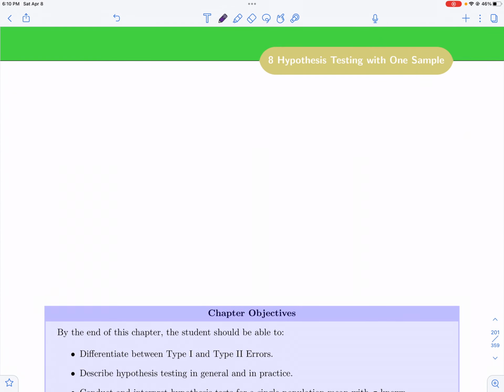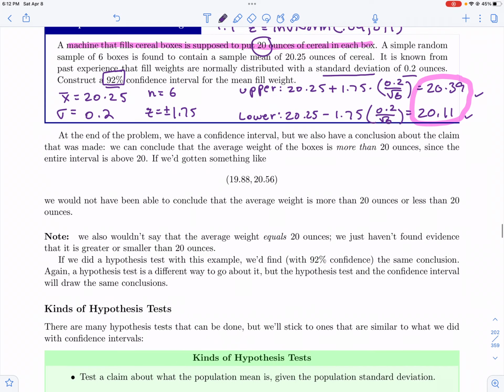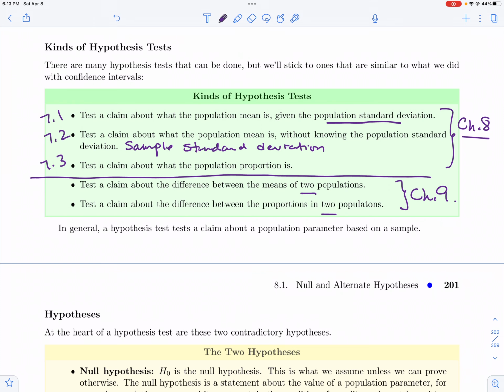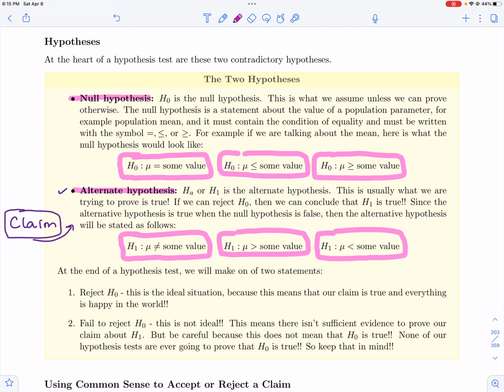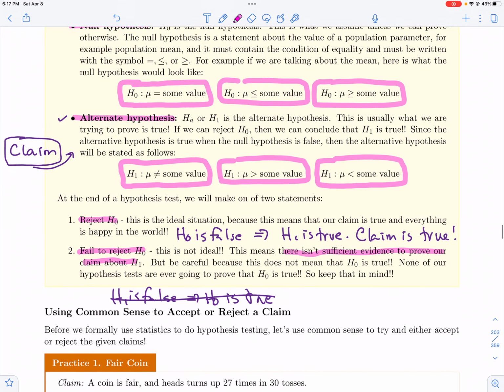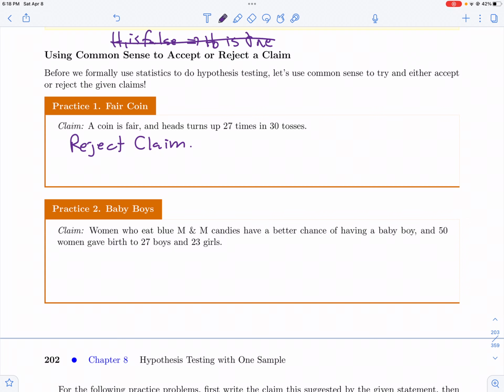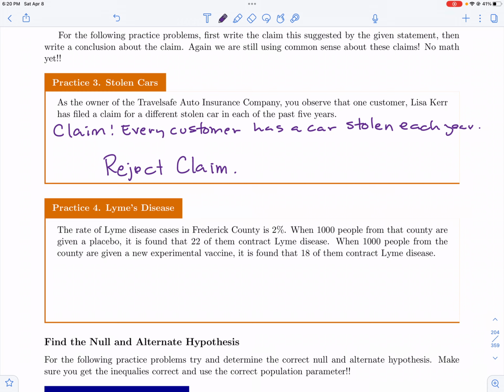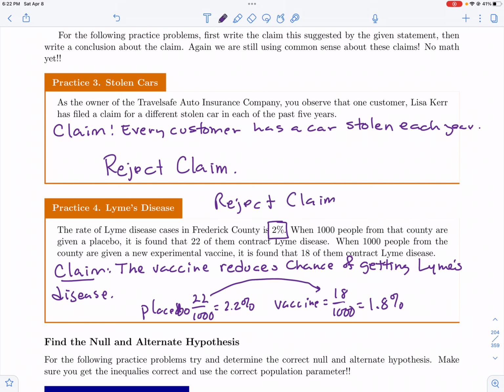8.1 - Null and Alternate Hypotheses - Part 1